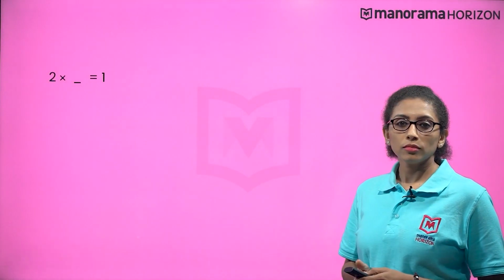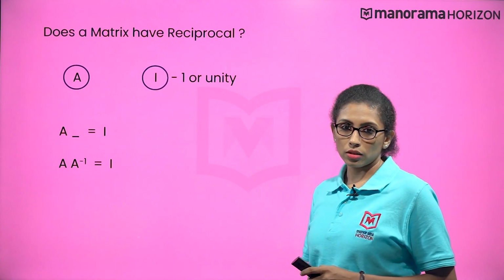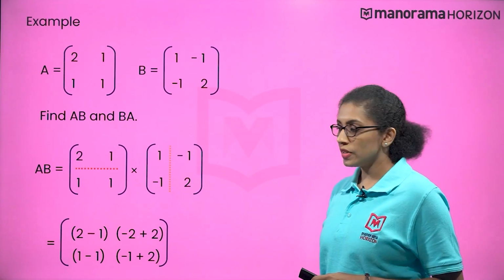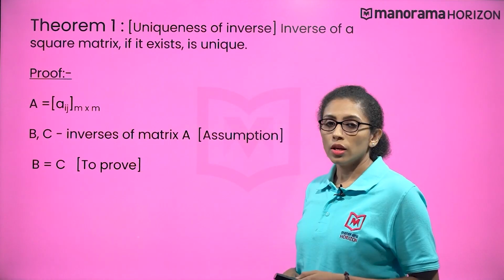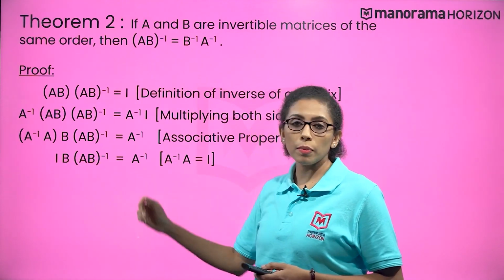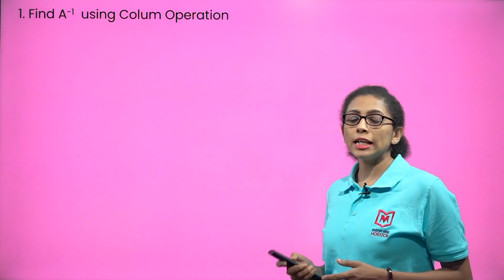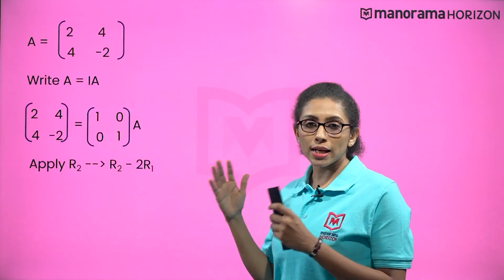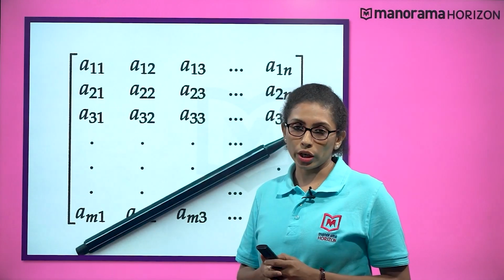Matrix Reciprocal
This video provides a deeper insight into inverse of a matrix and its method to find invertible matrices.